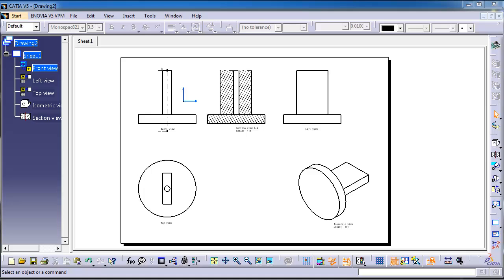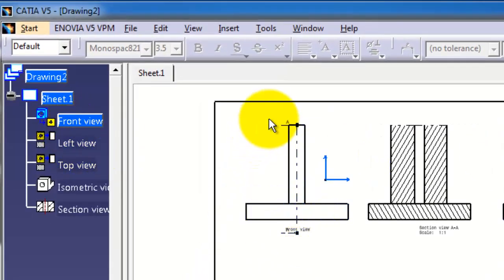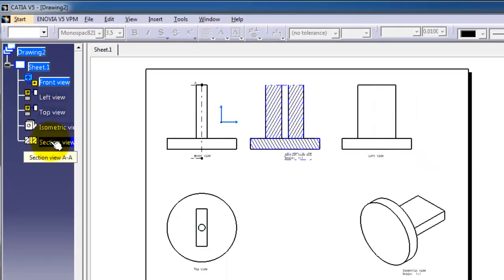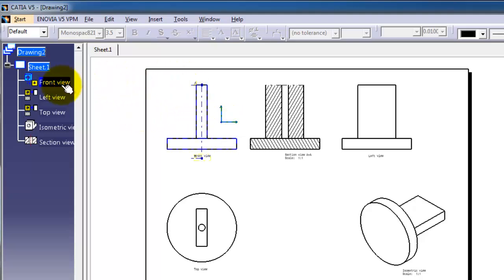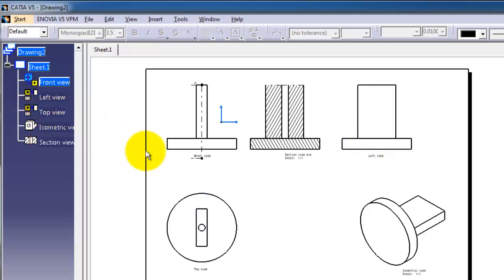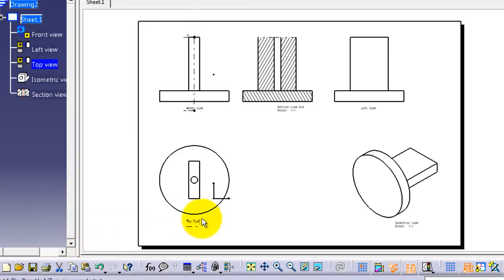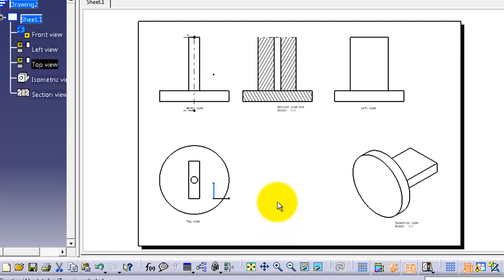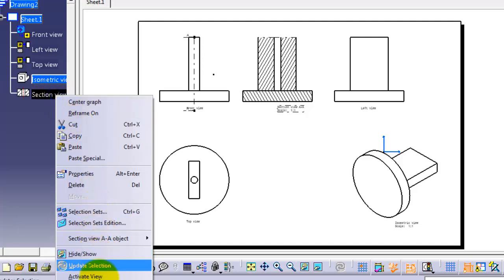98 CATIA drawing Tutorial: Activate View